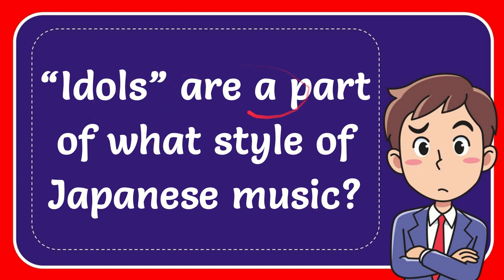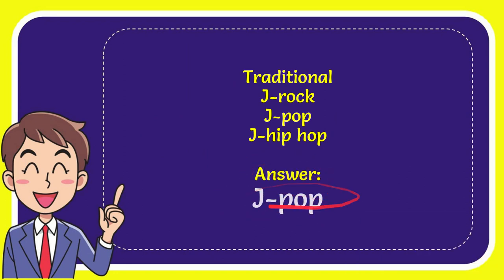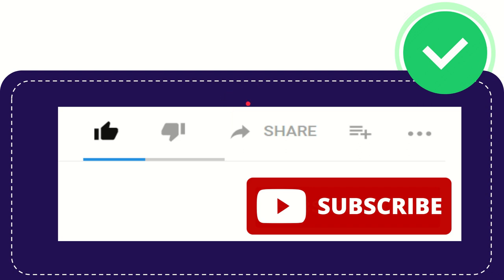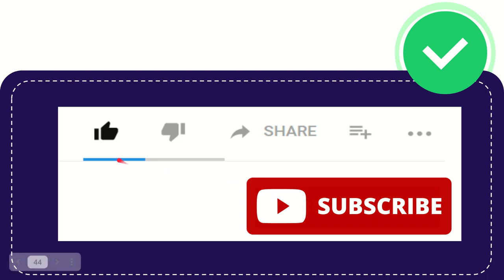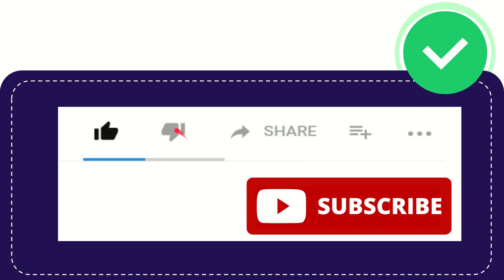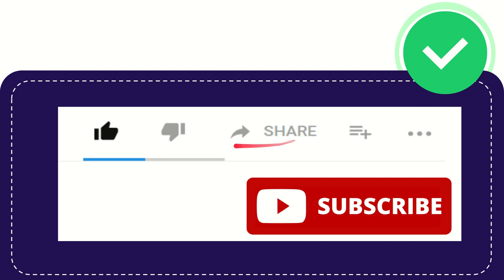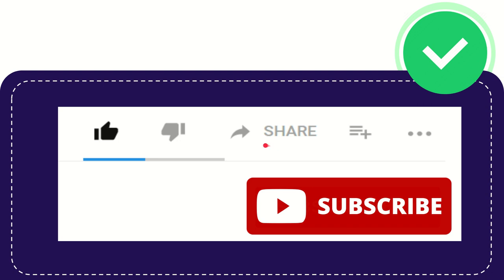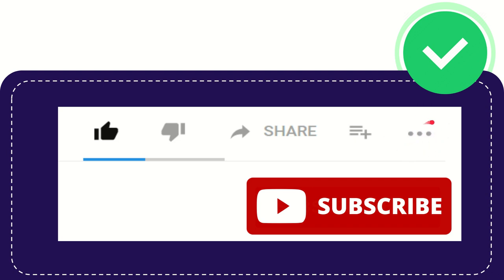“Idols” are a part of what style of Japanese music?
“Idols” are a part of what style of Japanese music? NEW VIDEO#